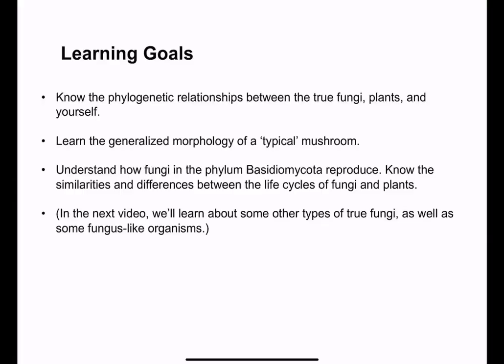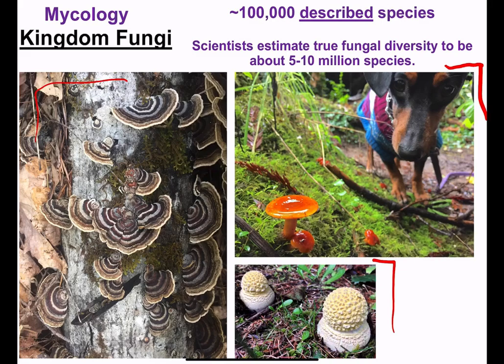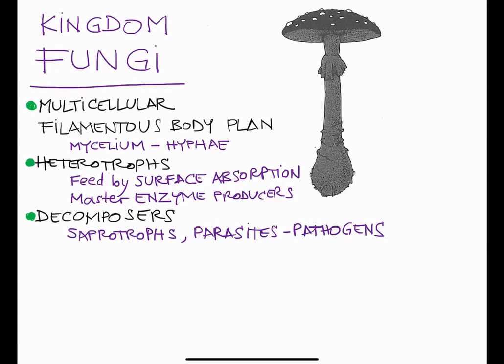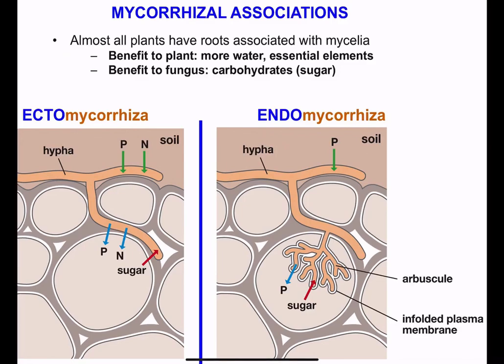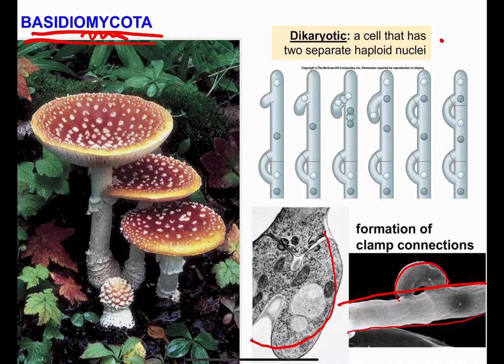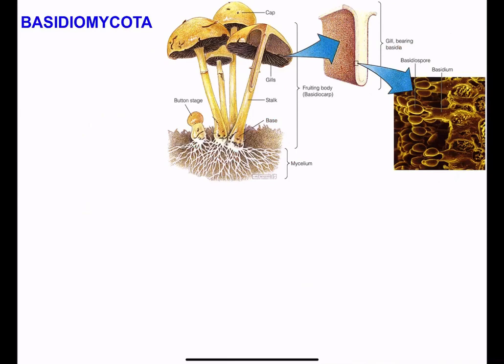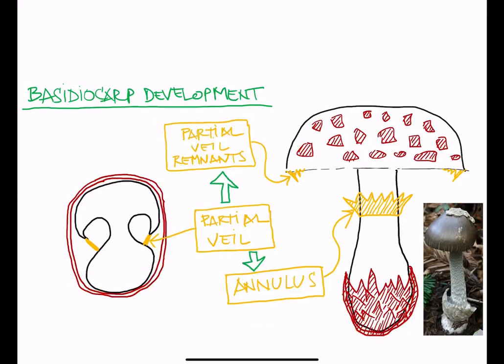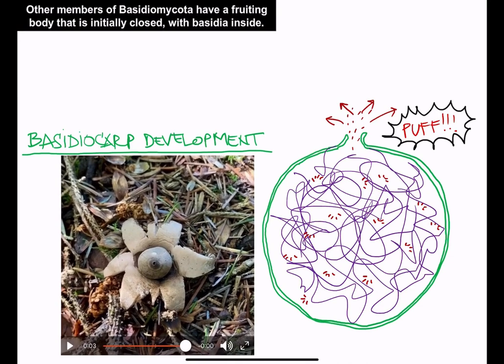Fungi Part 1